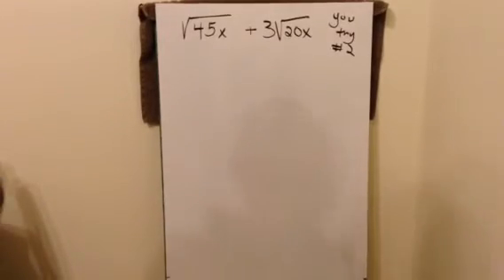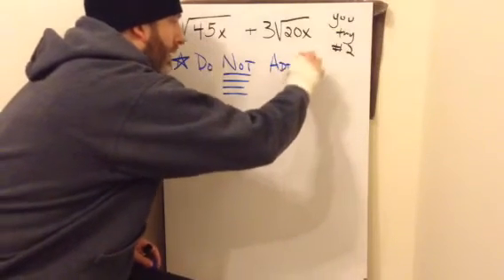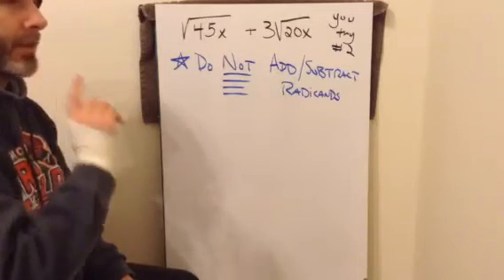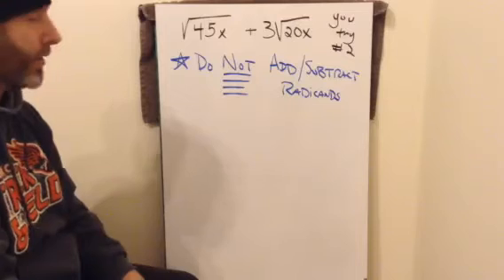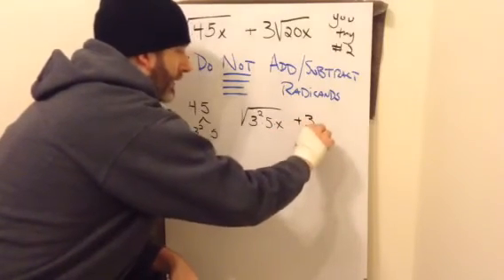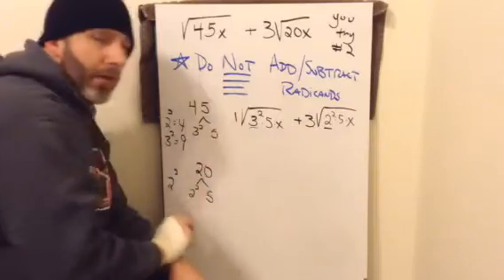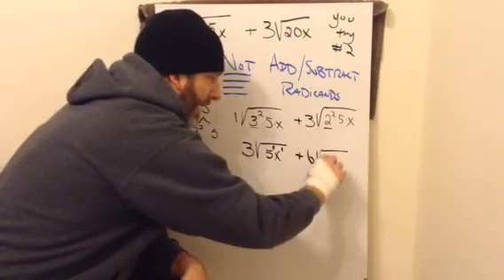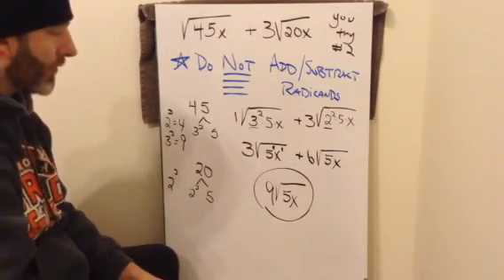Like radicals 3